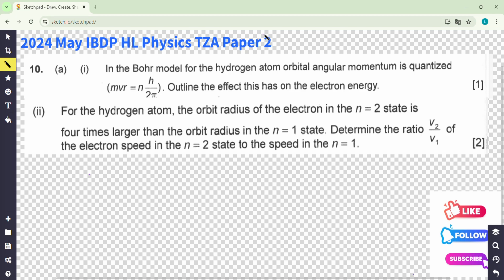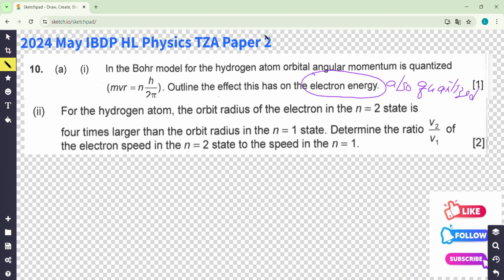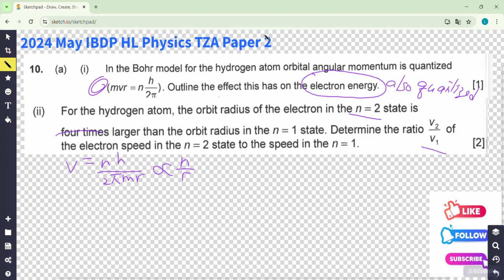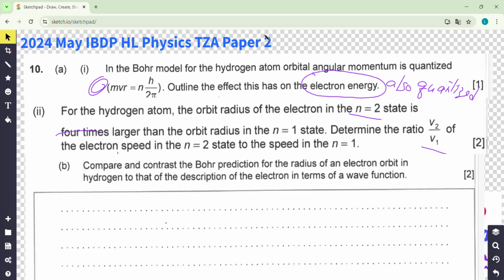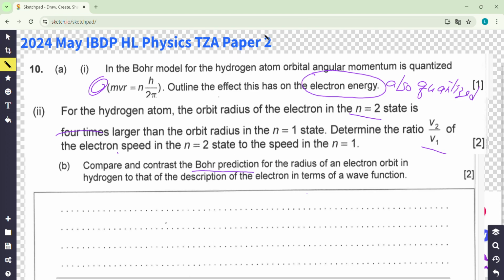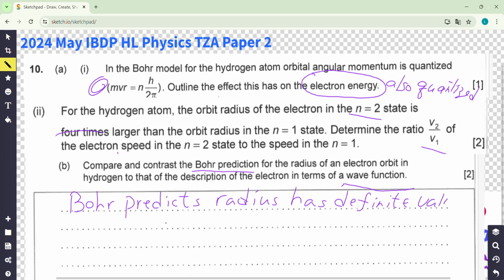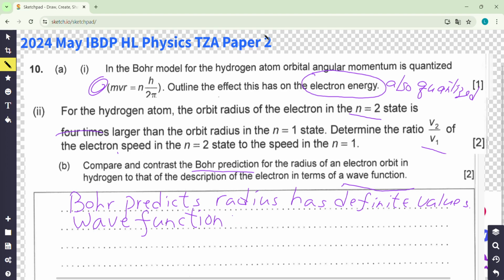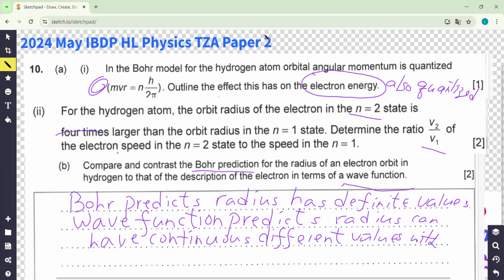2024 May IBDP HL Physics TZA Paper 2 Q10ab